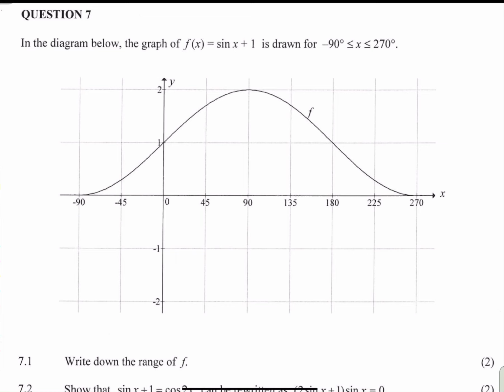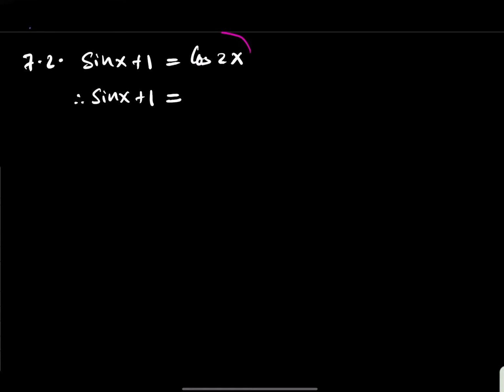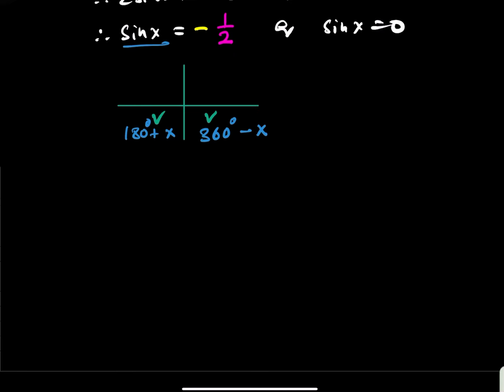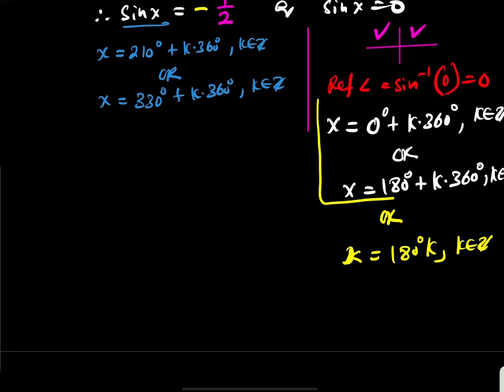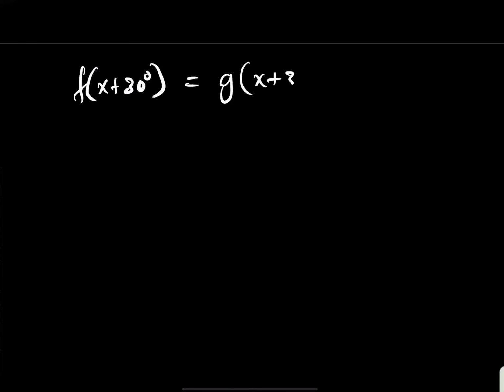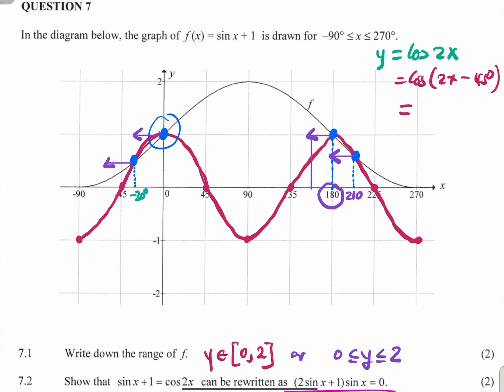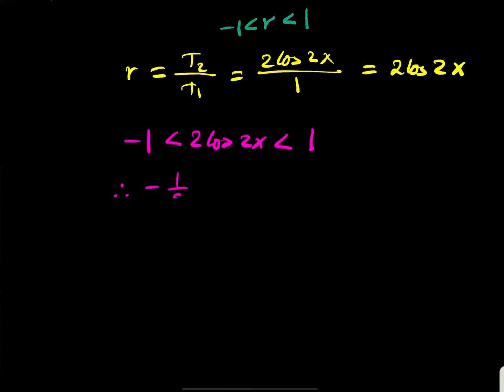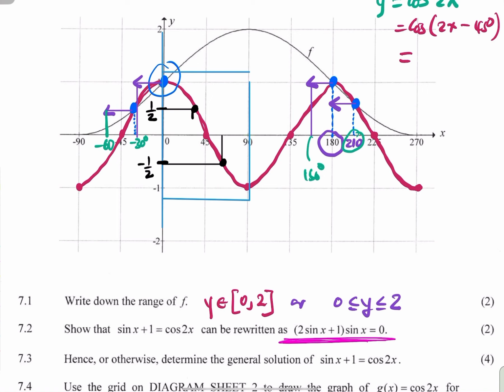Nov 2014 NSC | Trig Functions | Mathematics P2 | ExamRevision